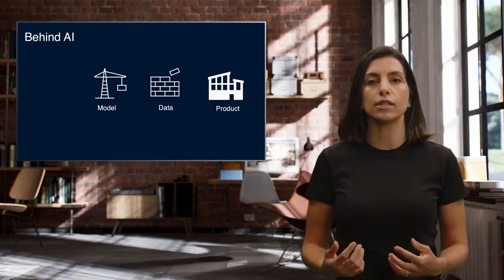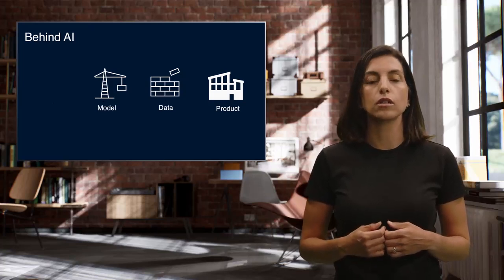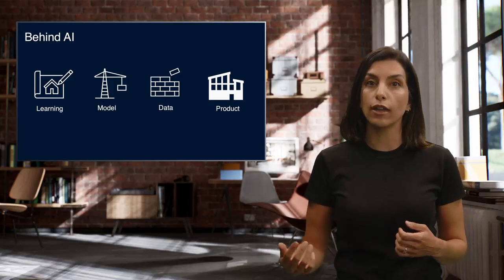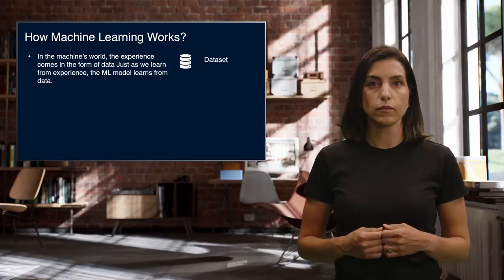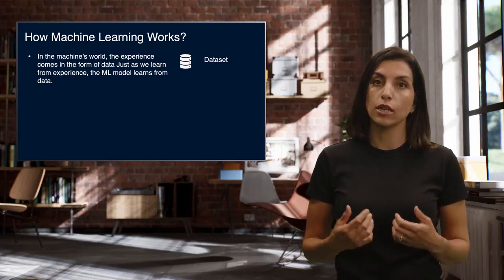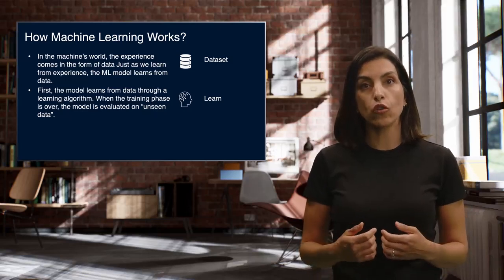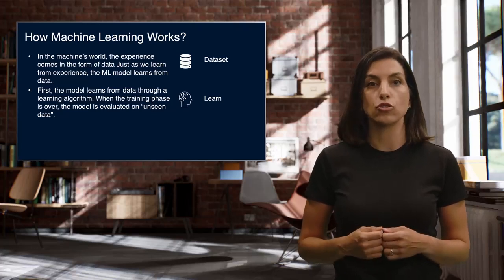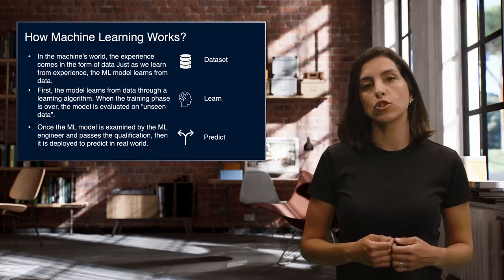Module1_ building blocks of AI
What are the essential components involved in building an AI model?